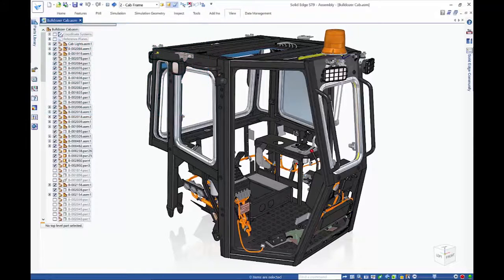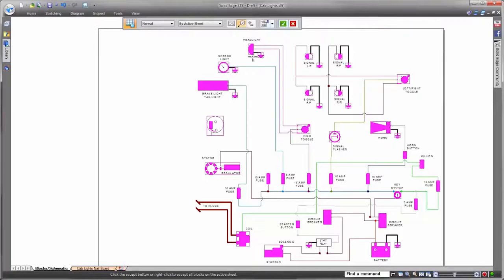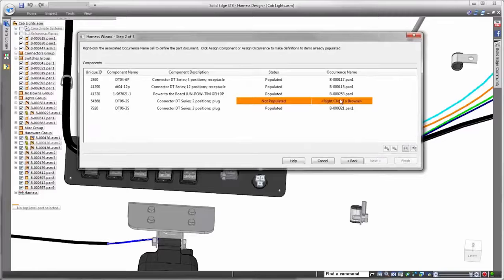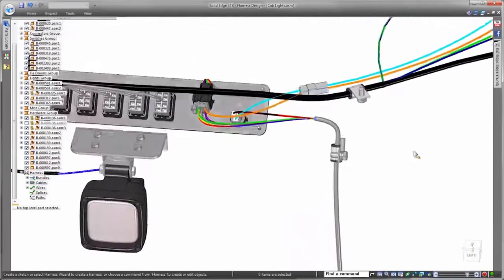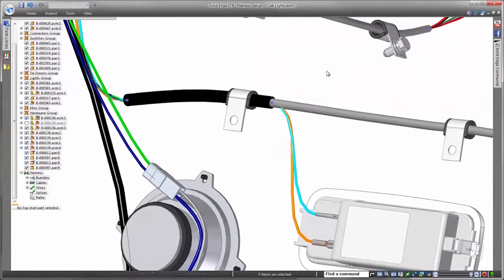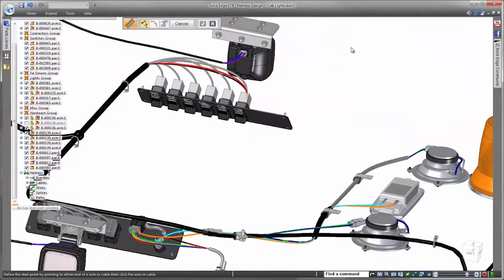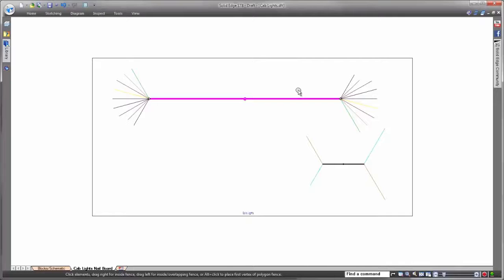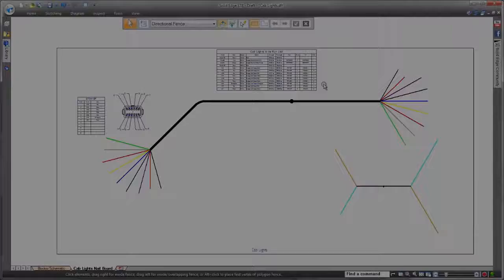Solid Edge - Projektowanie zespołów przewodów